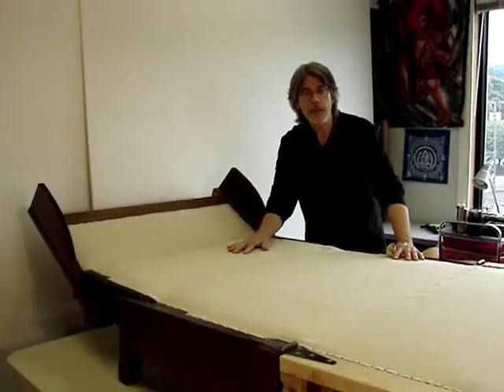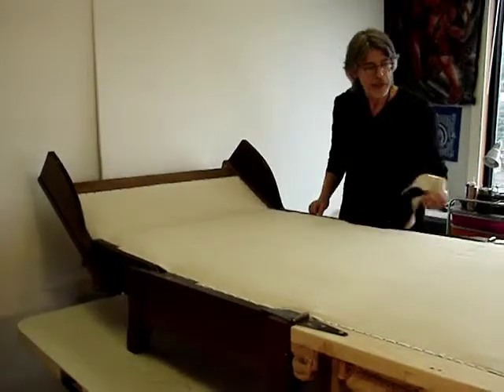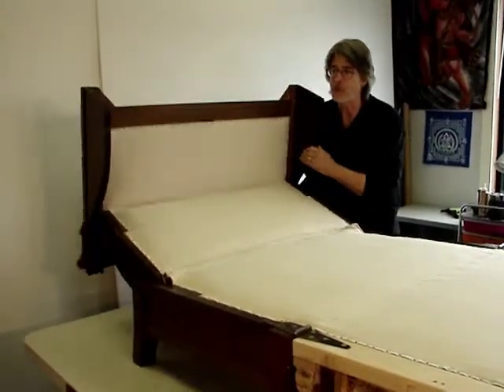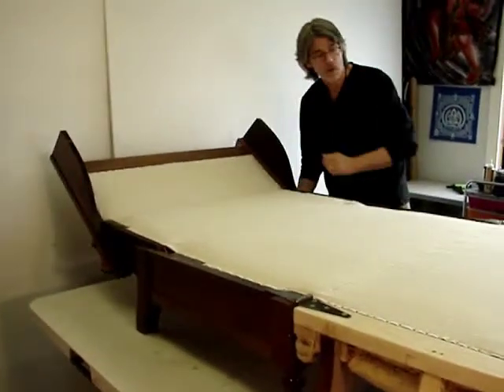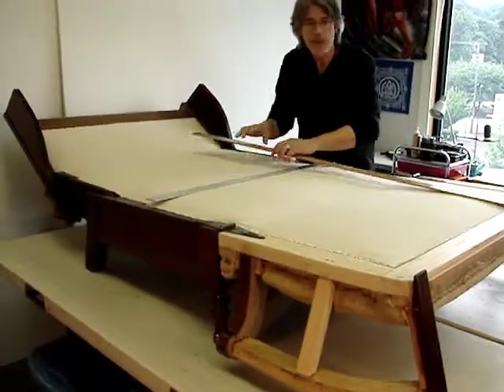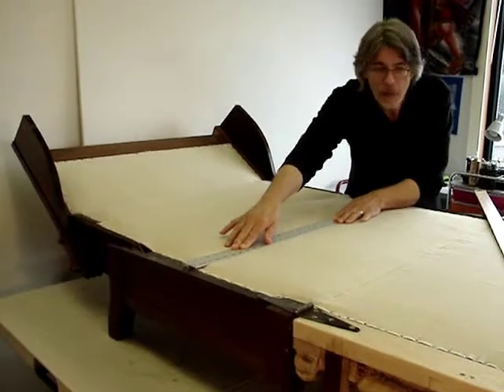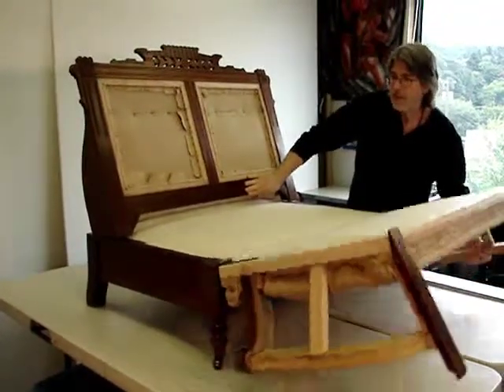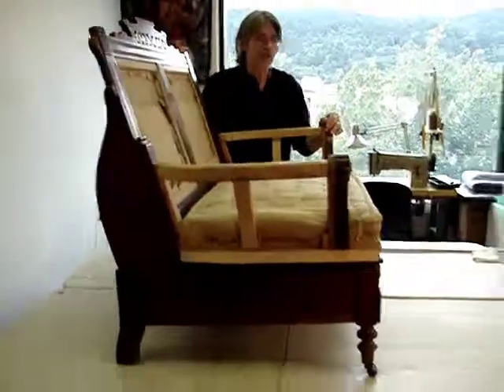EAST LAKE SOFA-BED UPHOLSTERY BUILDUP #42 MATTRESS SEGMENTATION